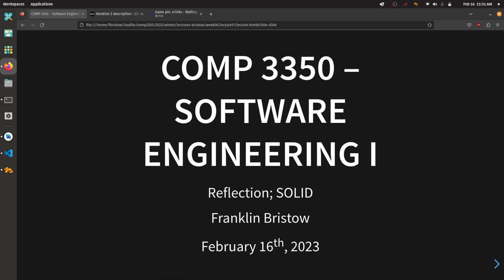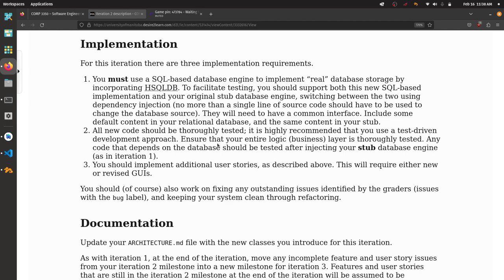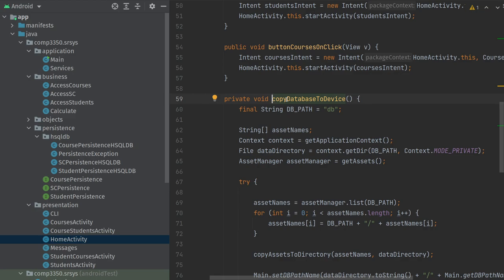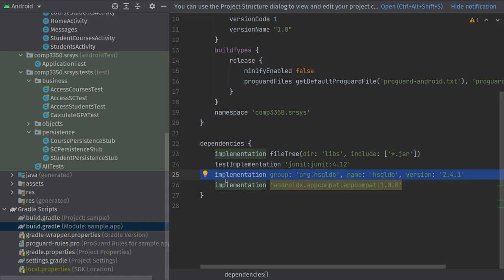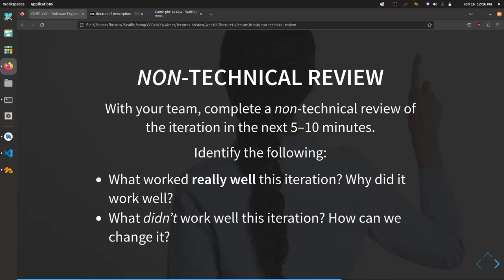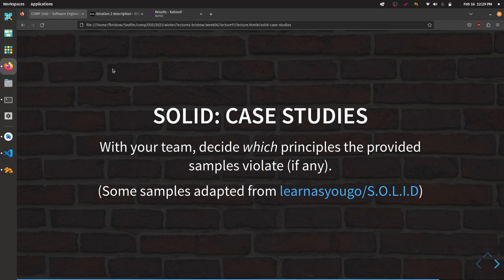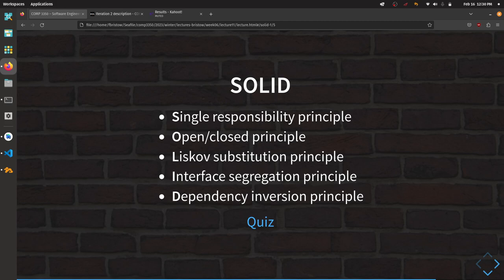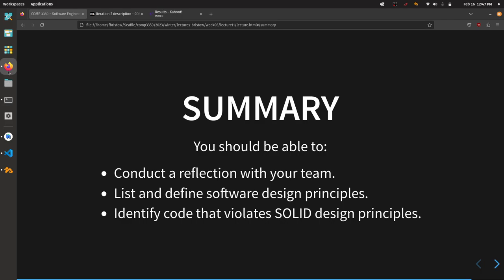COMP 3350 Winter 2023 Lecture 11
Today we're looking at conducting technical and non-technical reflections with our team after a delivery has taken place, defining SOLID design principles, and identifying violations of SOLID design principles in code examples.